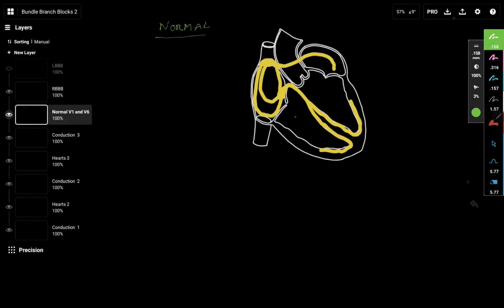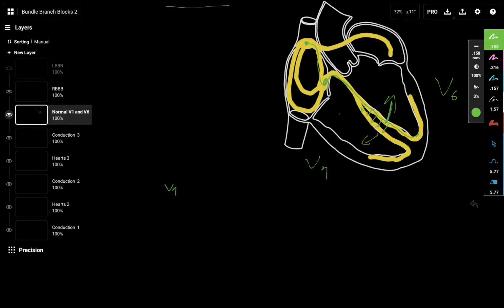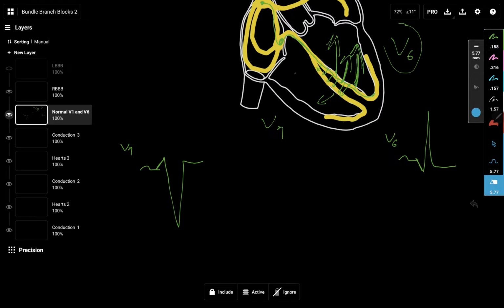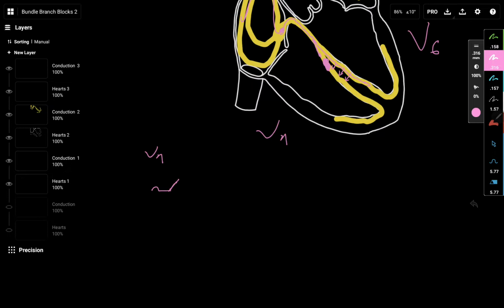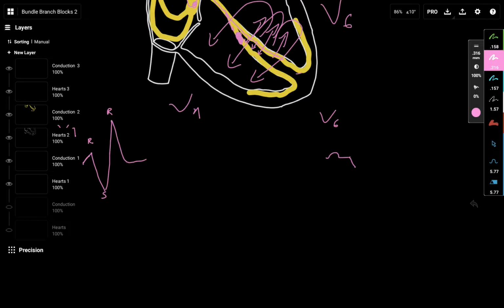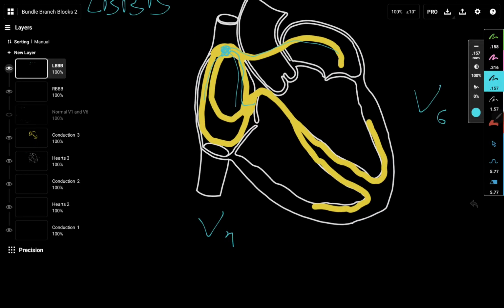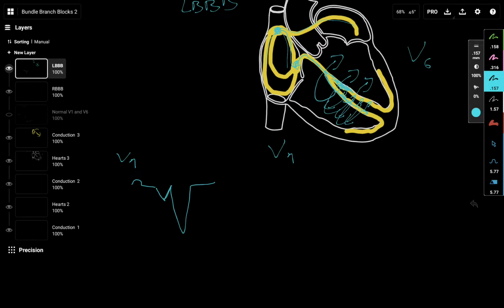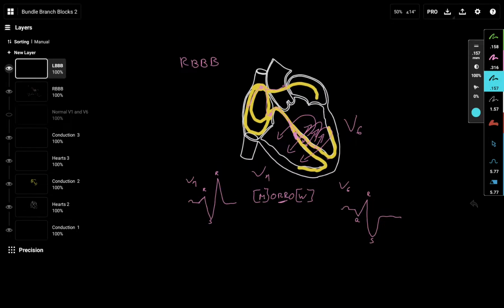ECG - Bundle Branch Blocks Explained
In this video, Dan will take you through the ECG manifestations of Bundle Branch Blocks.

This video is meant to be taken in context of the DipHE Paramedic Practice programme at GCU. It does not constitute medical advice.